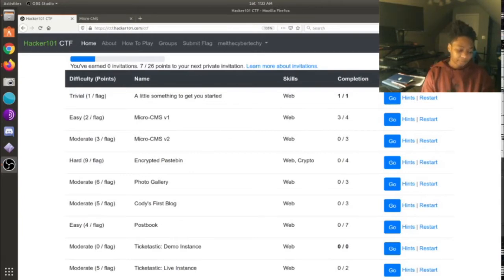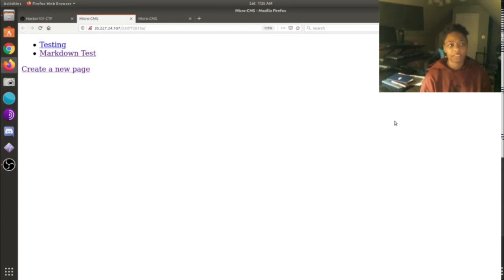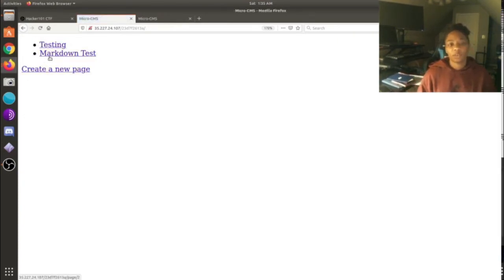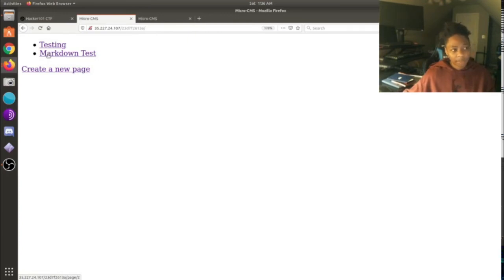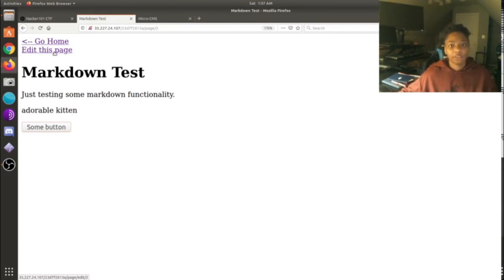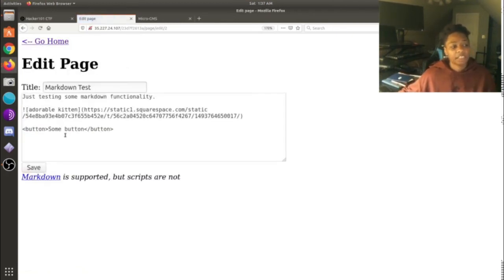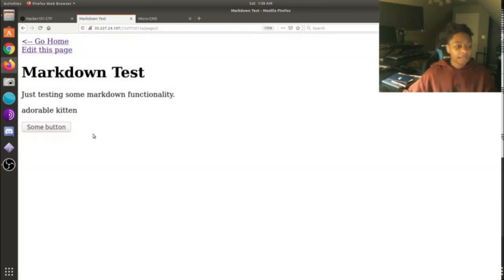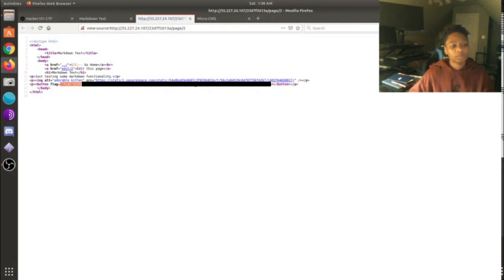HackerOne CTF | Easy Level Micro-CMS v1 | 3 of 4 Flags | [SOLUTION]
Demonstrating the solution to HackerOne Level 1 Capture the Flag. This is one of their easier levels so this will be a quick run through.  Yet another XSS exploit, but with a twist! Check it out and let me know what you think so far!